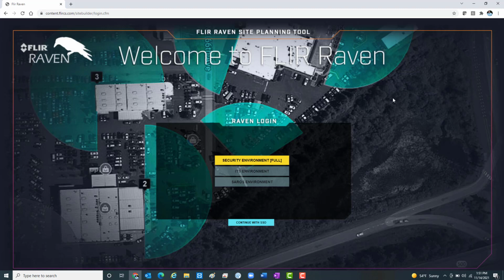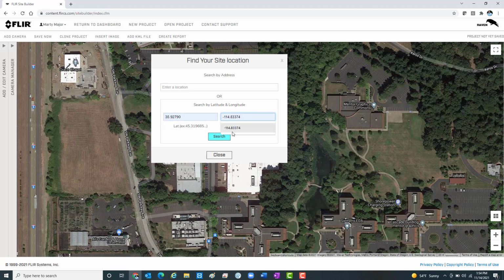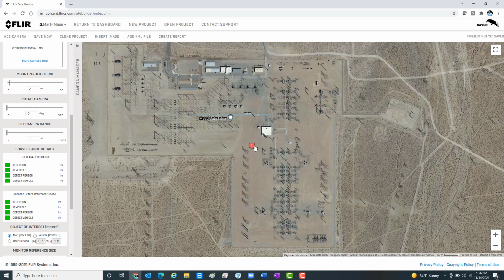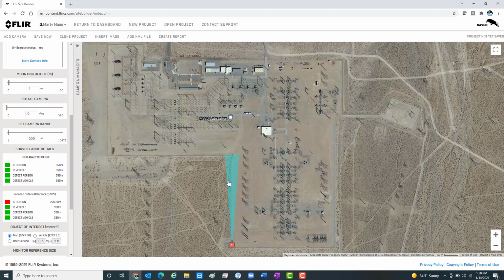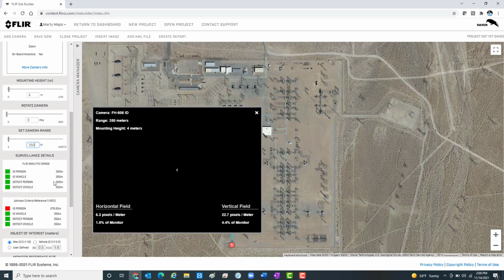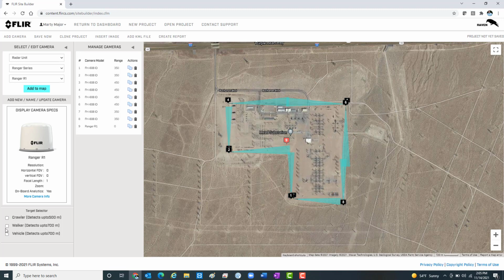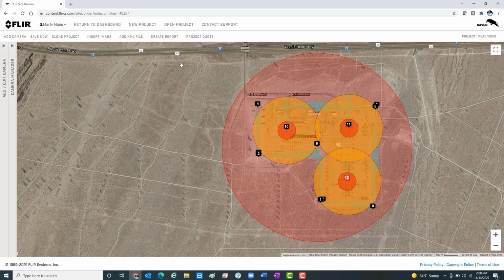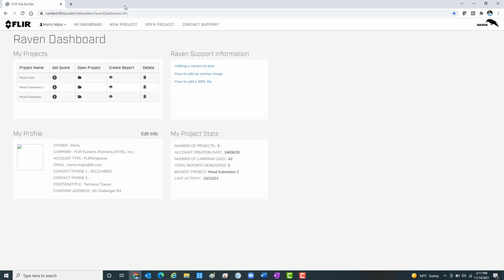RAVEN Site Planning Tool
Free site design software with Teledyne FLIR thermal, analytics and PTZ cameras + RADAR